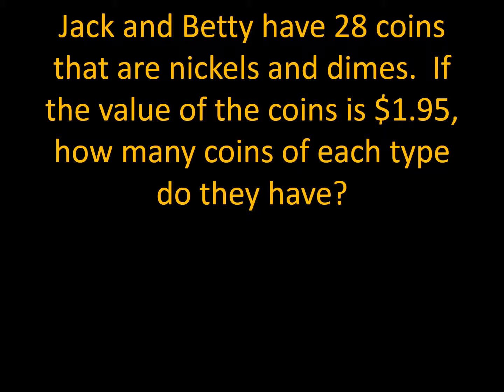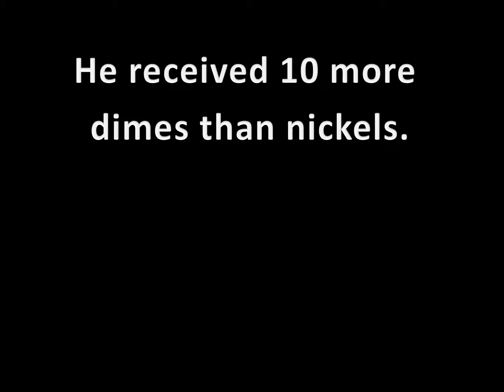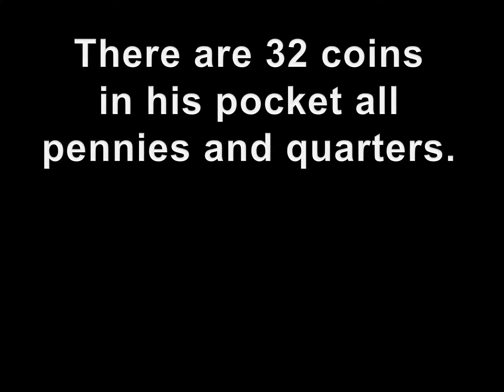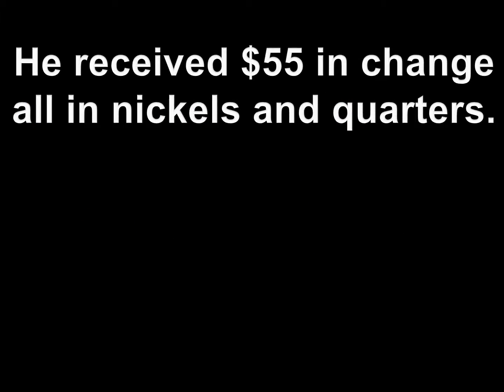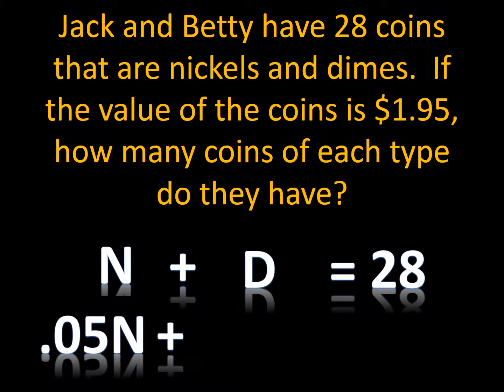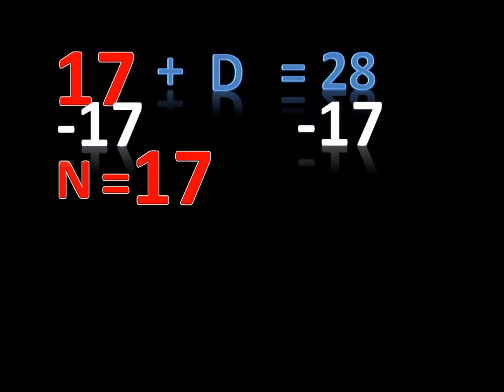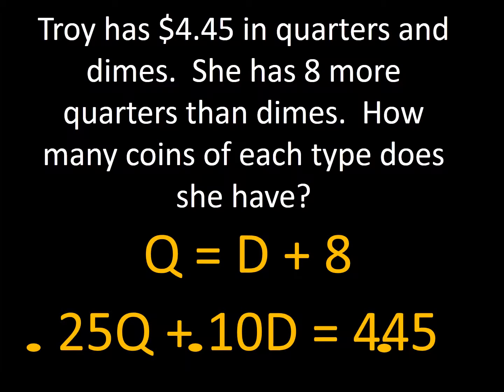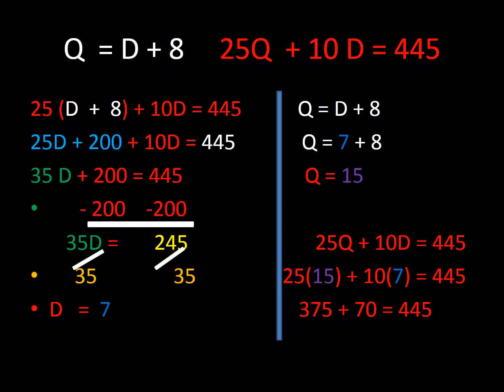coin problems the video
This video will show you how to solve coin problems.  Extra time is spent showing you how to write the two equations.  The substitution method is used to solve the equations.